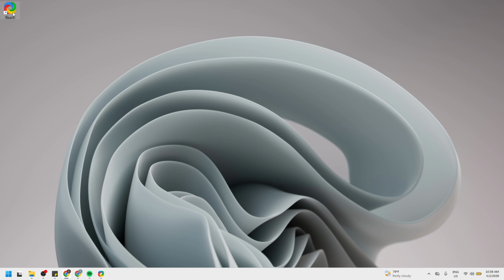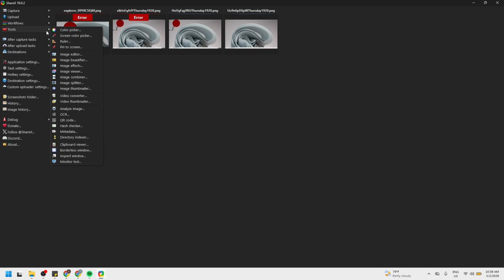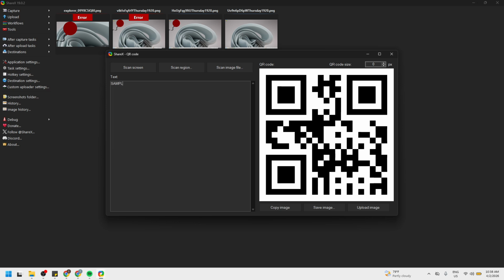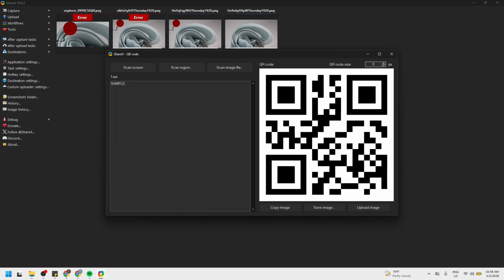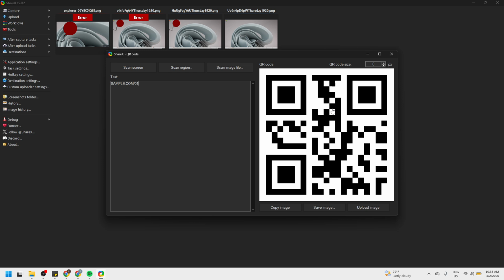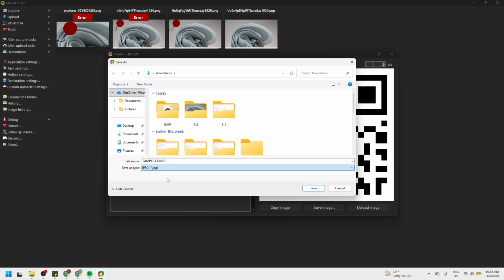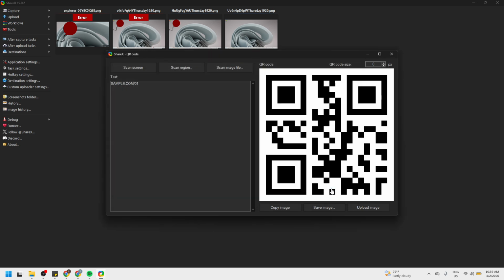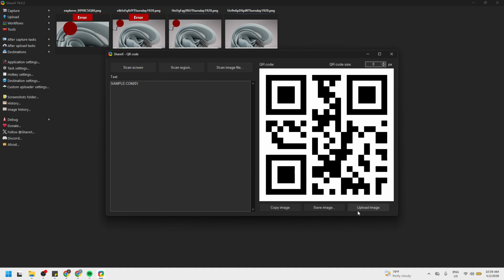How to Create a QR Code With Sharex [2026 Full Guide]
How to Create a QR Code With ShareX

Utilizing this powerful open-source tool allows us to generate scannable codes instantly, bypassing the need for third-party web generators and maintaining a more efficient local workflow.

We focus on the utility of the built-in "Tools" suite within the software, which provides high-speed generation of QR codes from any clipboard content. By utilizing the customizable output settings, we ensure that the resulting codes are perfectly formatted for digital displays or physical print, allowing for seamless data transfer between desktop environments and mobile devices.

Technical Specs:
Software: ShareX; Feature: Tools & Productivity